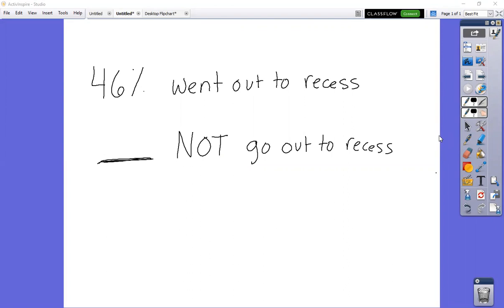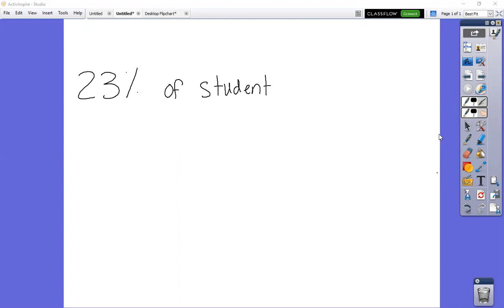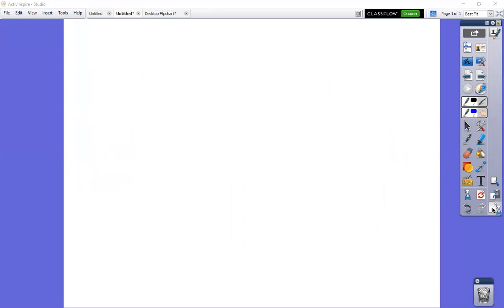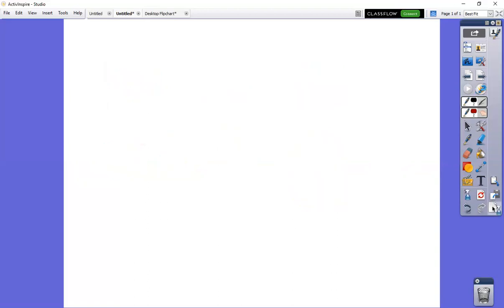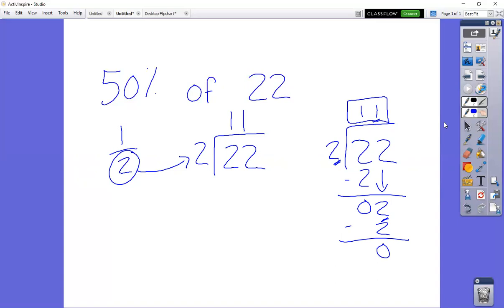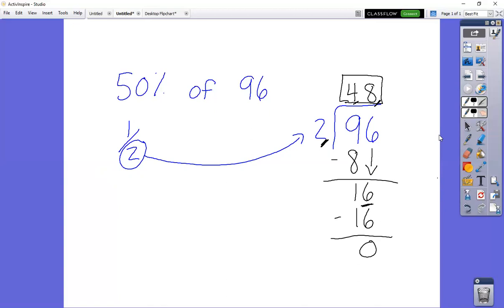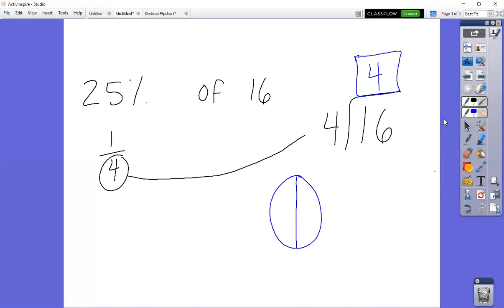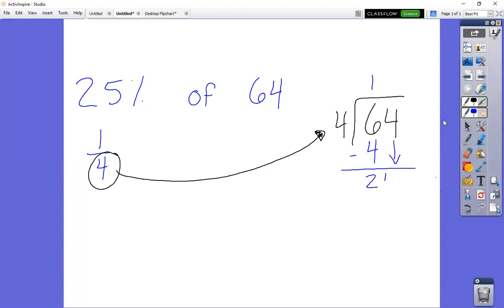Saxon Math 4th Grade Percents Practice